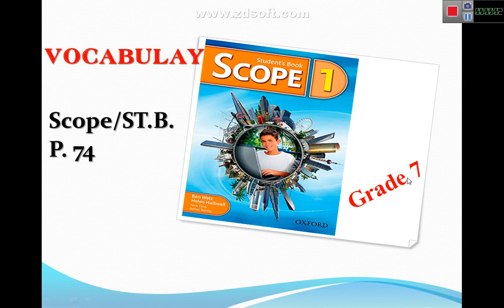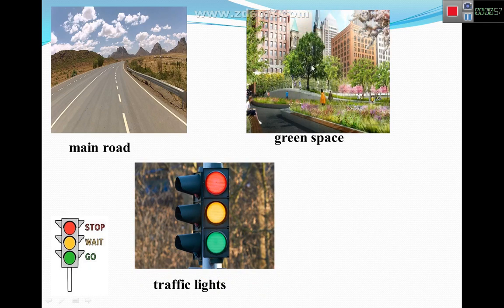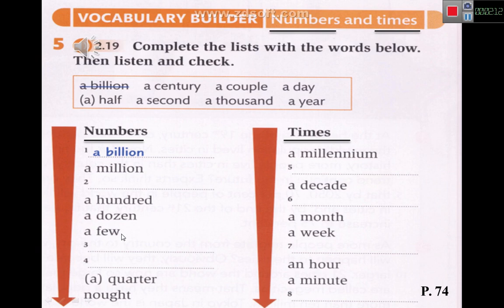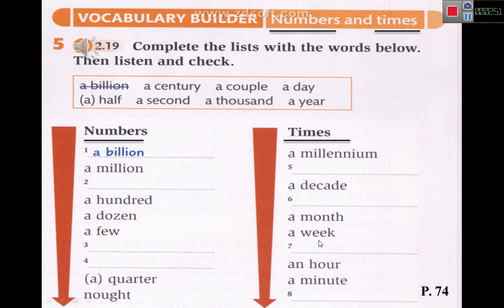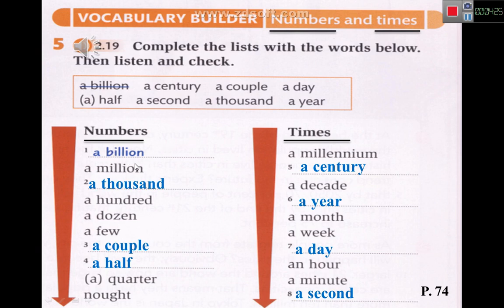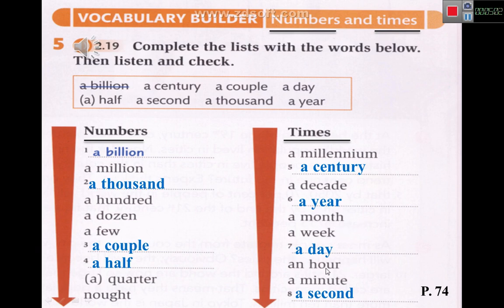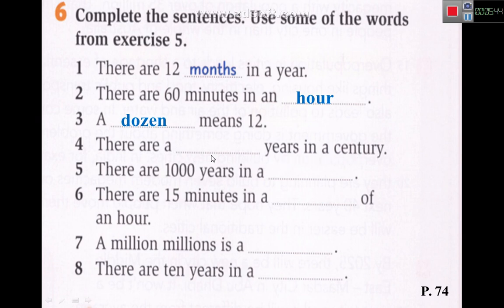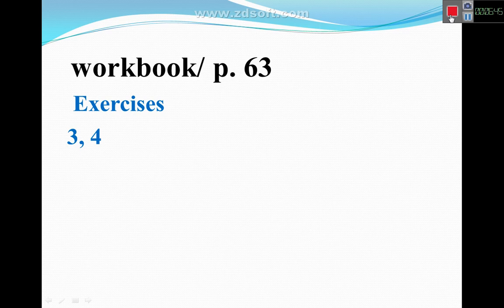English Scope 1 Grade 7, video 2, part 3, page 74 Vocabulary